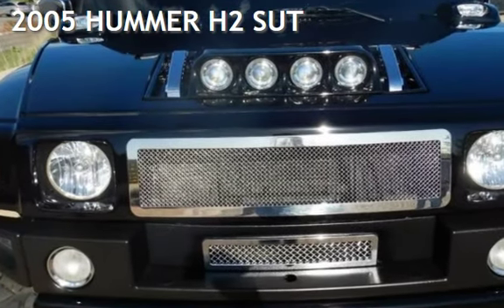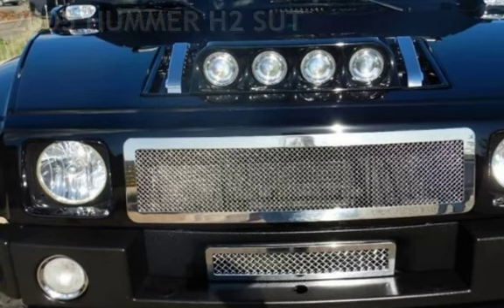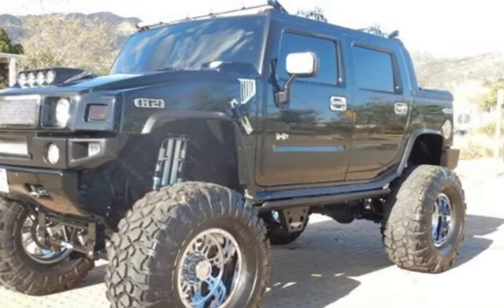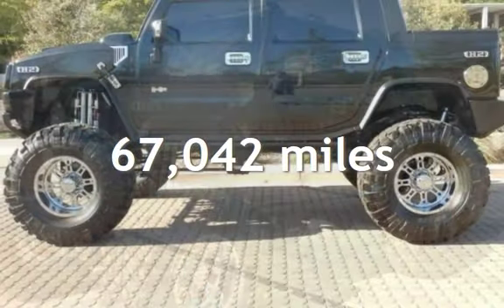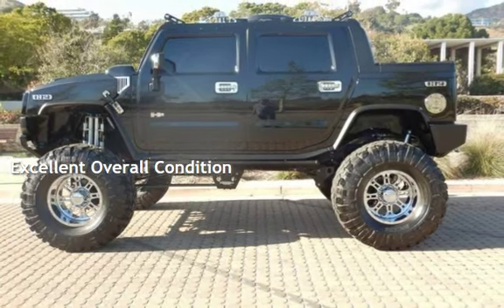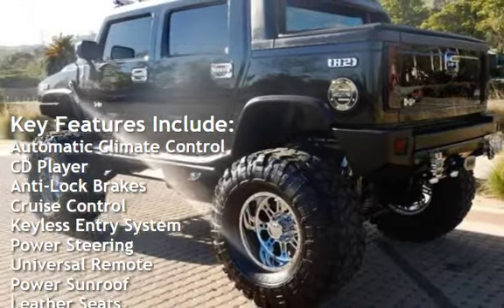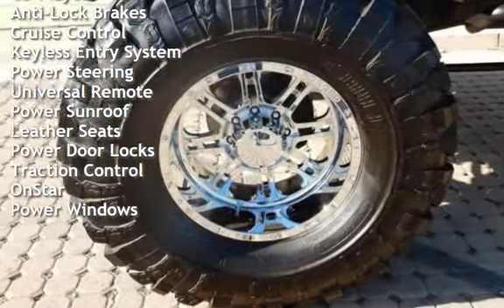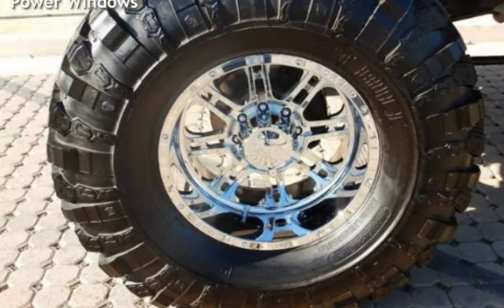2005 HUMMER H2 SUT for sale in VAN NUYS, CA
2005 H2 SUT 71000 Miles and tens of thousands of dollars spent on this custom Show truck. I Am not an expert in the Four wheel drive scene so I took many photos that show quality and manufactures of the product that went into the build of this H2: Excellent black exterior with no major flaws to the body, paint and finish of the truck paint is very nice, Lifted on 44 Inch tires on chrome 20 inch wheels, Also included will be another set of the same wheels but 40inch tires are mounted they are almost new and also included, Custom bullet door handles, upper and lower strut grill, extensive LED lighting all accessories are billet, Roof rack, tow hitch, Fox Suspension front and rear, Bullet proof upper and lower control arms. Folding side steps open when the doors are opened, Window tint throughout, Interior is finished in black suede this includes seats, headliner, visors, all in a diamond pattern, Huge sound system w back up camera, TV Rear TV in headrest, 4 JL amplifiers 4 12 in subs in custom rear box, a 17k satellite TV on the roof, rear window does go down by power, all speakers are all MTX A DVD player in center console, Built in Radar, LED color lighting in wheel wells operated w remote, Interior is loaded w all factory options Heated front and rear seats, sunroof, OnStar etc. This is a well kept clean CarFax. If you are looking for the best used autos then Fox Car & Truck Sales is here for you. Our cars are clean, reliable and affordable. Each vehicle is carefully safety inspected by our highly-trained A.S.E. certified mechanics. With the goal of being the most complete automotive environment anywhere, our repair services include  MICHELIN®, BFGoodrich® and Uniroyal® tires, official California smog, brake and lamp certification and a host of other services geared to making your experience with Fox easy and unforgettable.